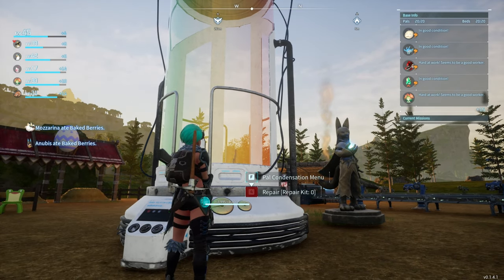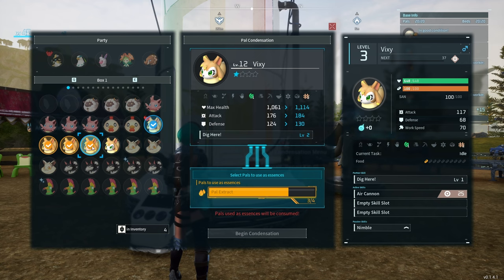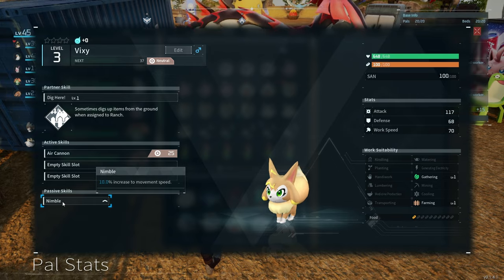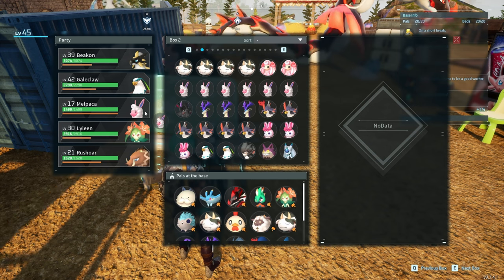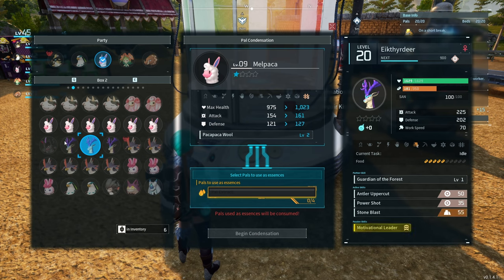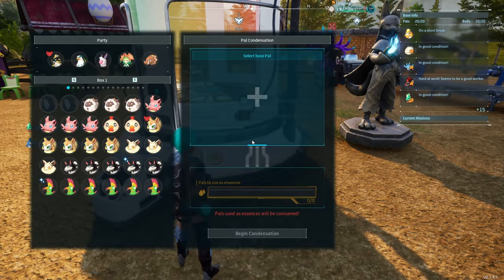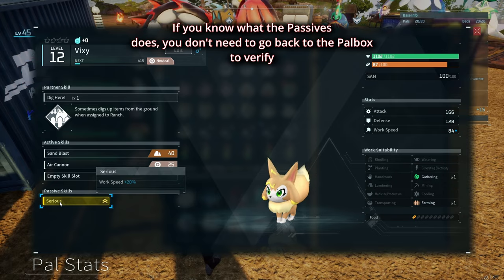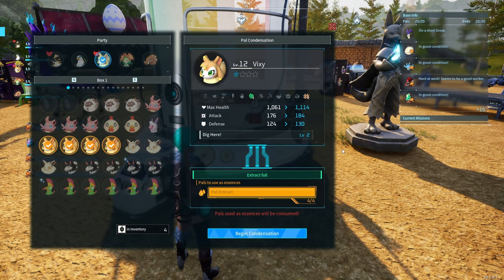Palworld│ Pal Essence Condenser - HOW DOES IT WORK? ( UPDATED Feb 19th )- Fast Guide 2024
Make sure you keep the best one of them all you want to keep. Then put the lesser types in the front row.

Level 1 = 4 Pals of the same type